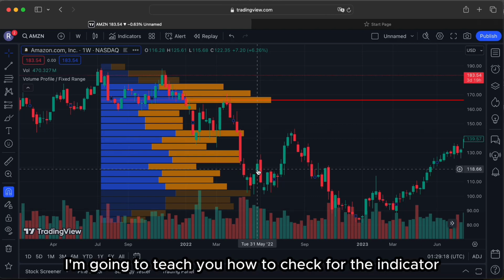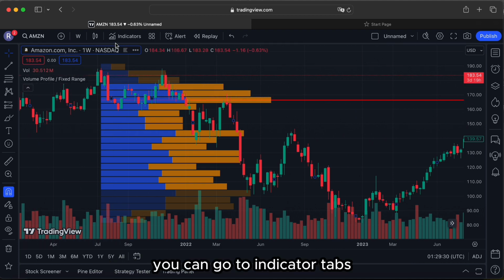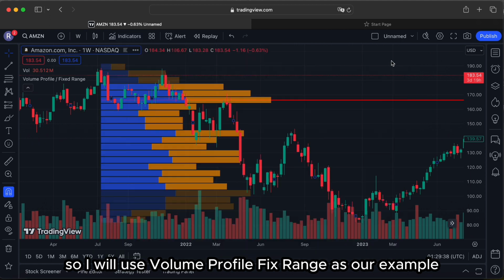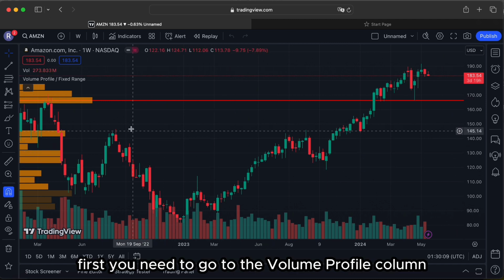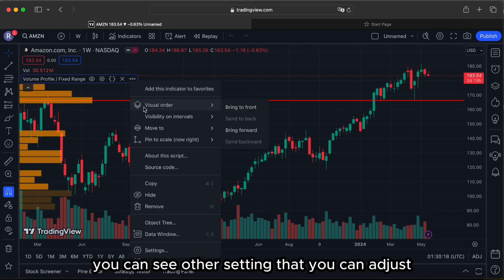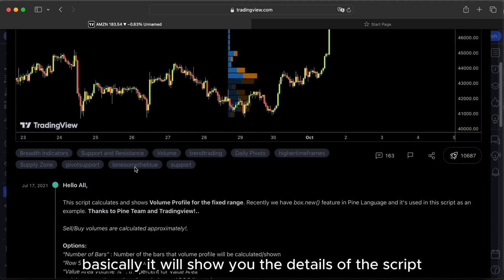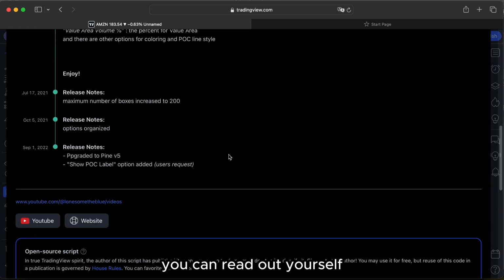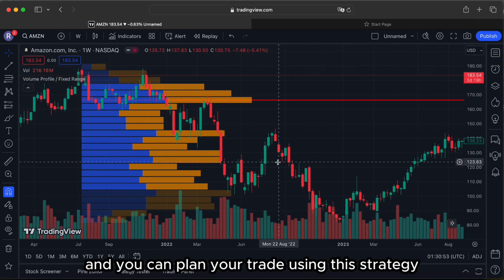How to CHECK FOR INDICATOR SCRIPT DETAIL in TradingView tutorial